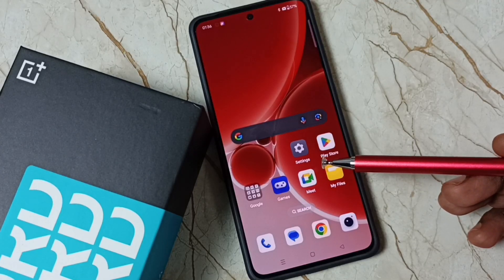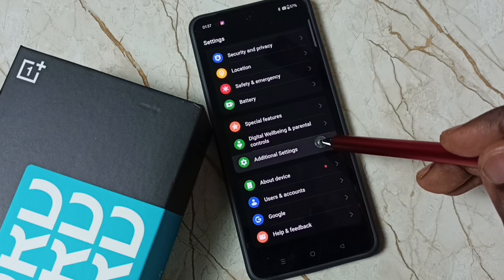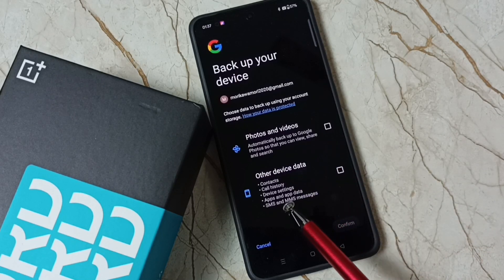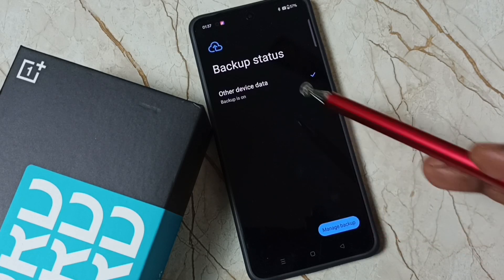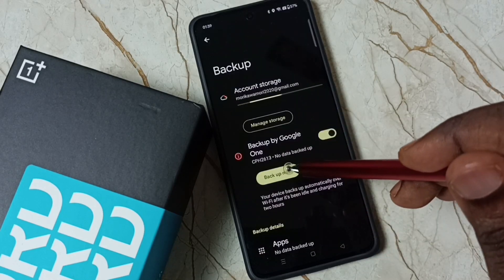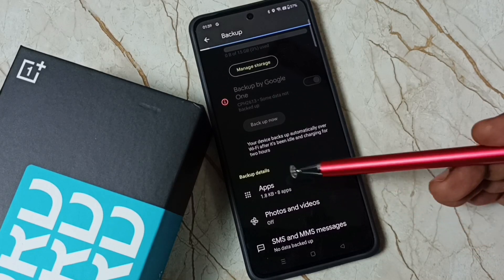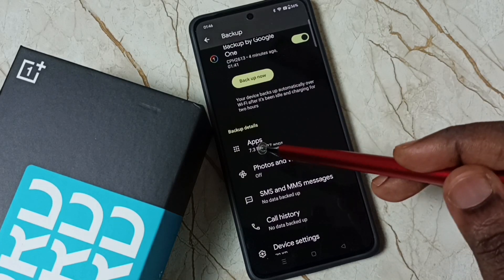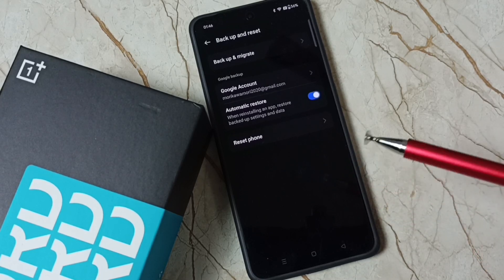How to Automatically Upload / Backup Apps and App Data to Google Account in OnePlus Nord CE4 5G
How to enable / disable automatic backup of apps and app data to google account,